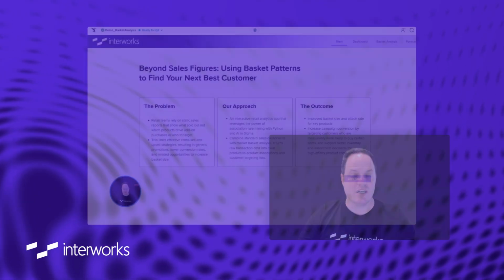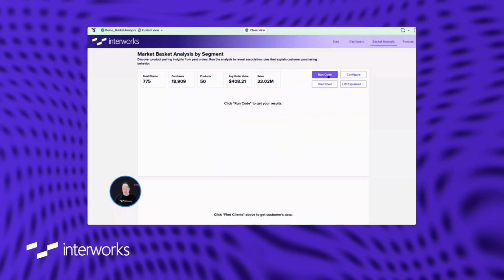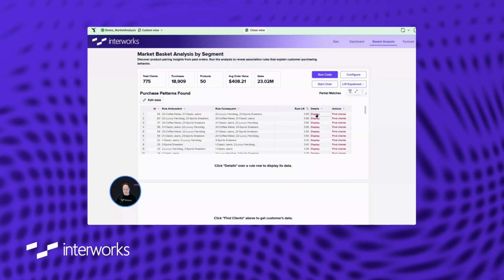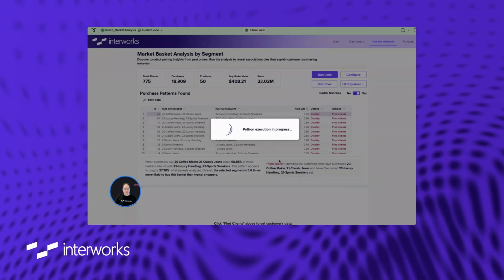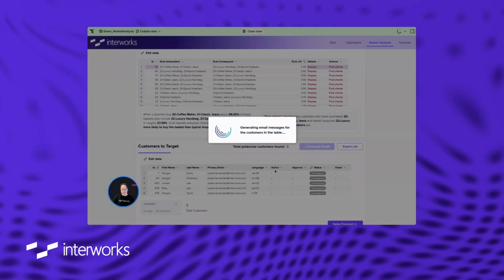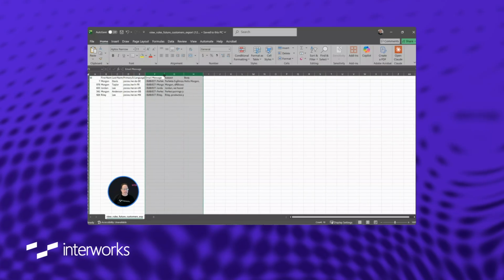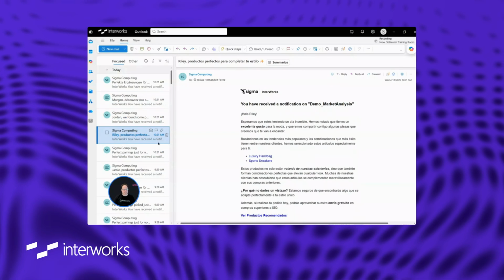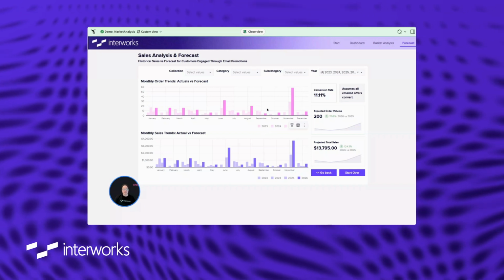Building a Sigma App to Find Your Next Best Customer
In this video, BI Intern Josias Hernandez goes over the Sigma app he built leveraging Python and AI to identify potential customers.